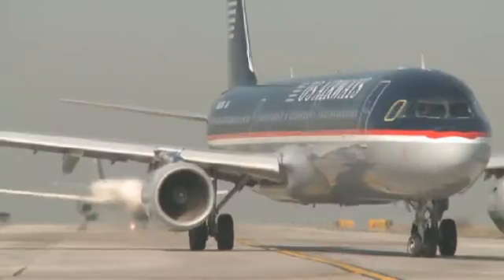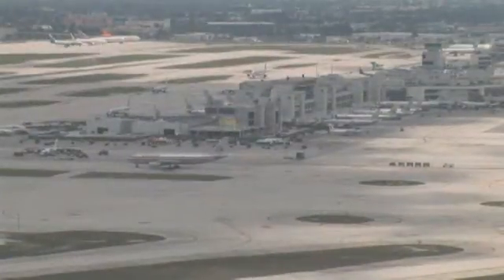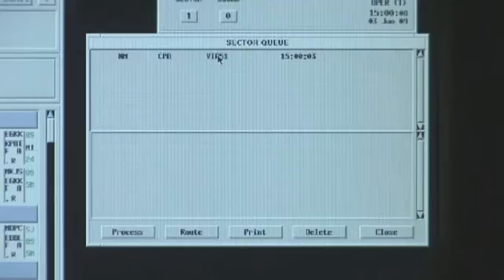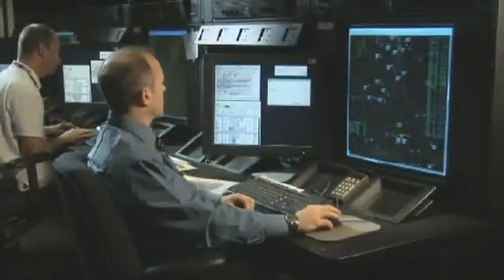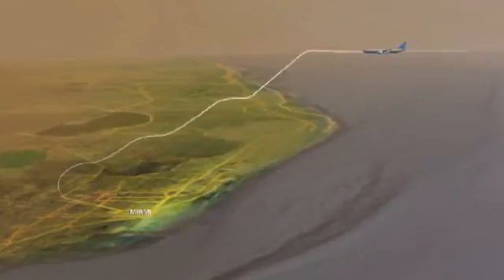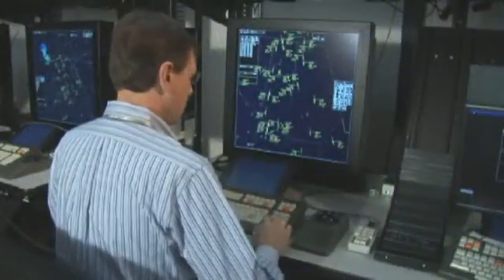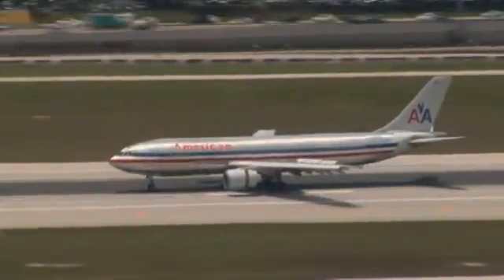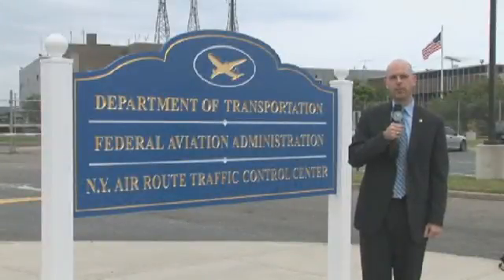FAA NextGen AIRE Atlantic Interoperability Initiative to Reduce Emissions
Courtesy FAA